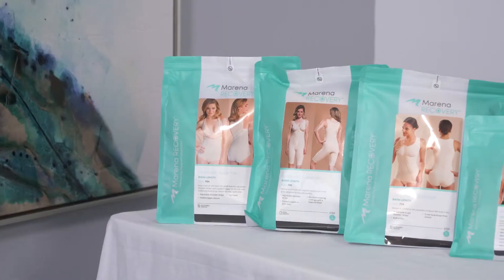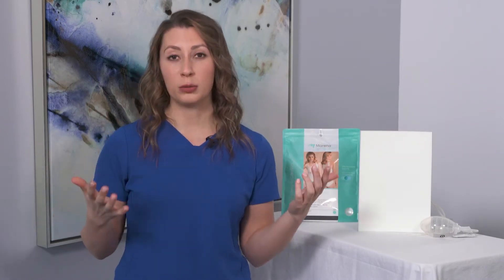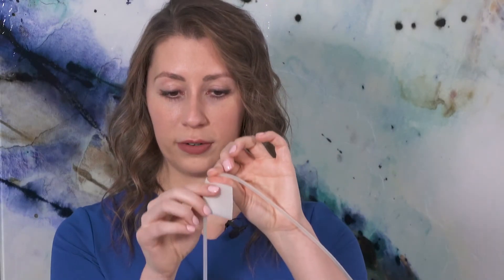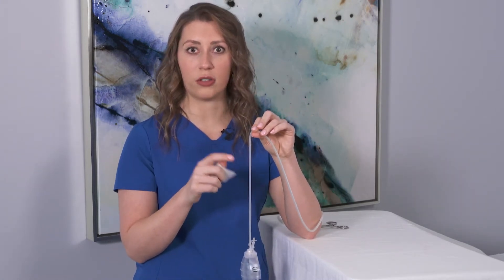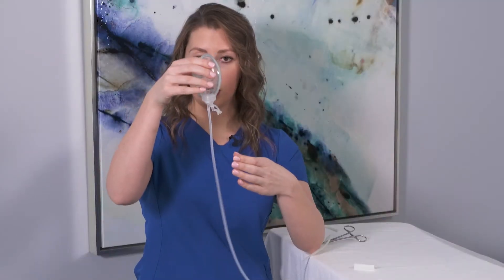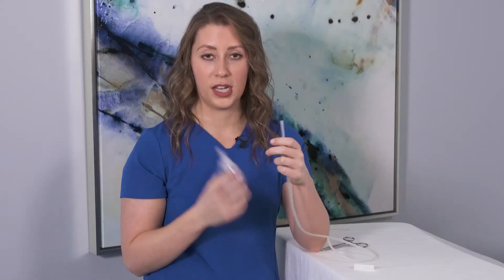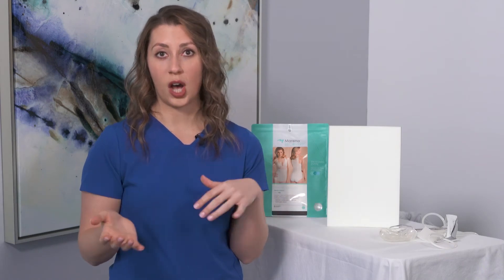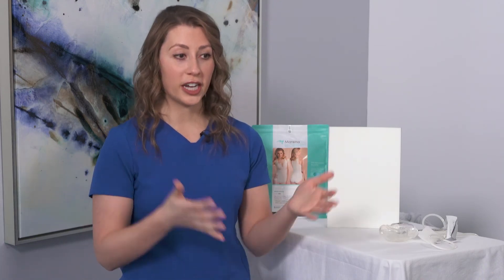Plastic Surgery Post-op Instructions & Drain Training at Beleza Plastic Surgery, Pittsburgh!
Dr. Wooten's Physician Assistant, Lauren Peltz, PA-C is the resource for Beleza patients when it comes to pre & post-operative care.

In this video, Lauren breaks down some of the key parts of recovery from plastic surgery. This includes diet, medications, compression garments, and drains!

This video is not intended to be construed as medical advice, and, when having plastic surgery (or surgery of any kind), patients should refer to the expertise of their own surgeon.

Anna Wooten MD FACS
Beleza Plastic Surgery & Medi-Spa
2605 Nicholson Rd.
Suite #1210
Sewickley, PA 15143